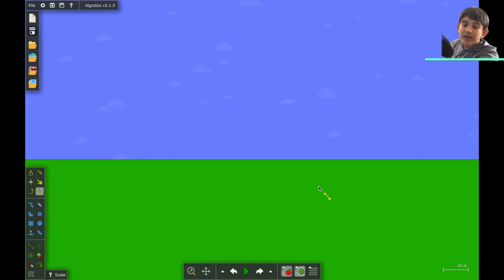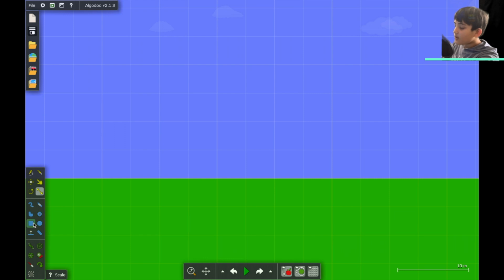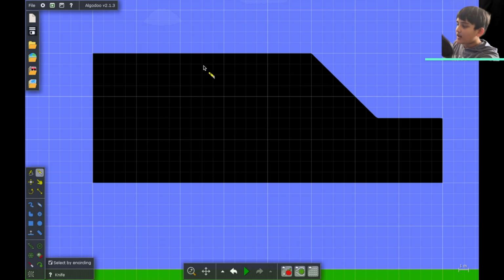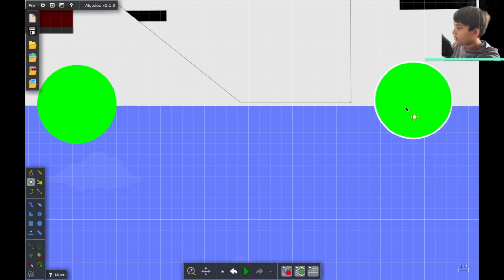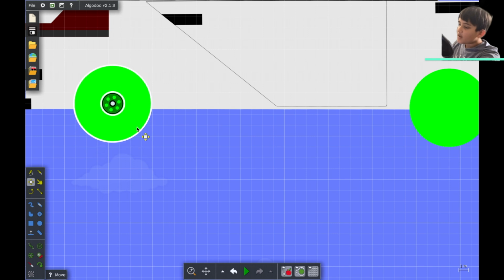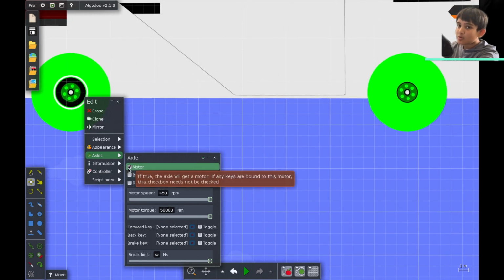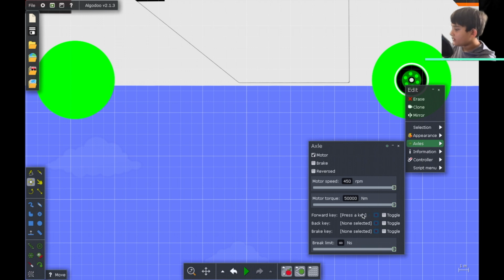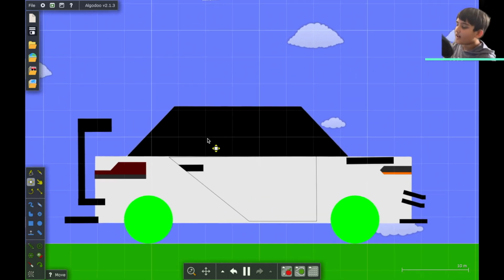Algodoo Tutorial #3 - How to Make a Car!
In this video, I will be showing you how to  make a car in algodoo!